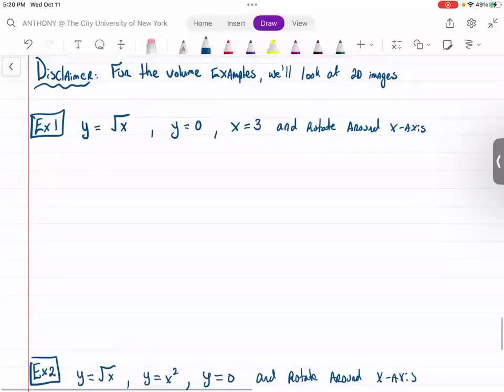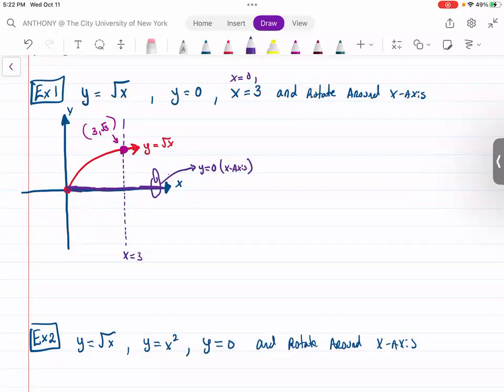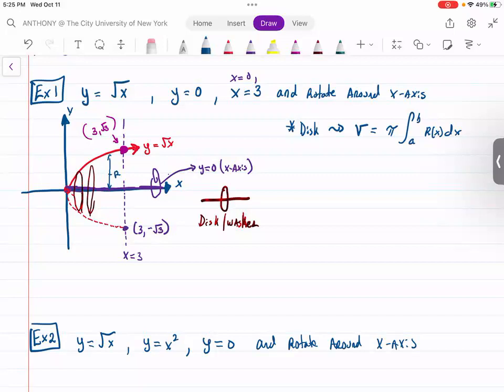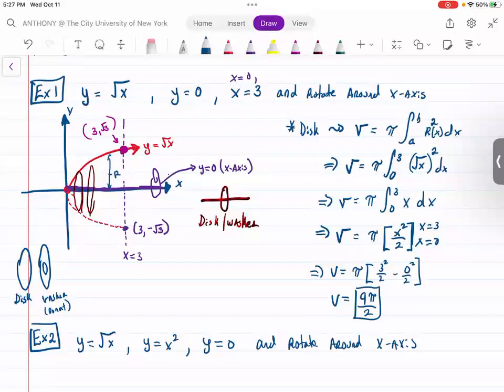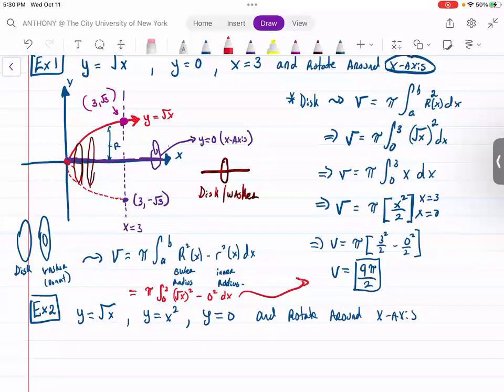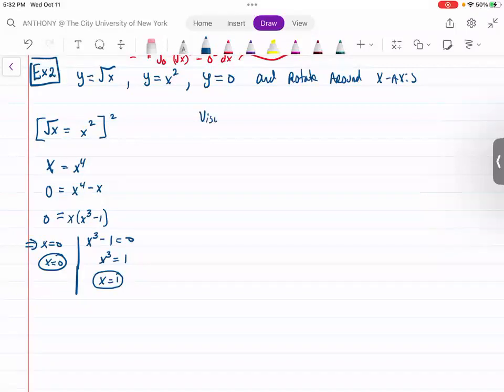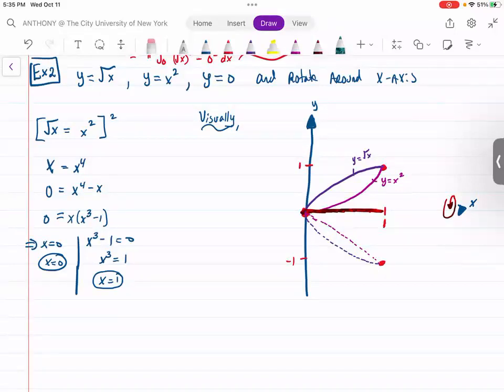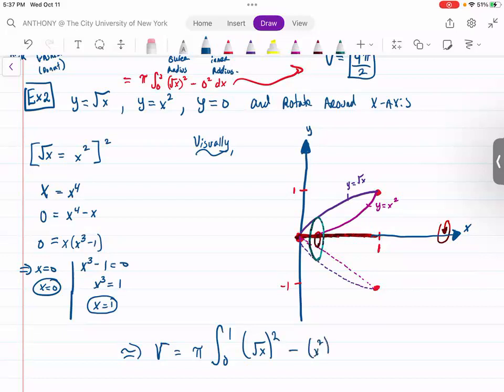Finding Volume Using Disk and Washer Methods